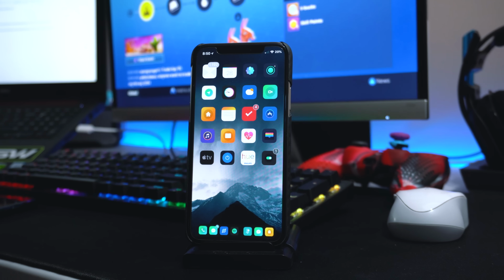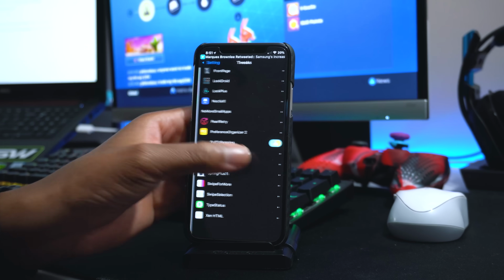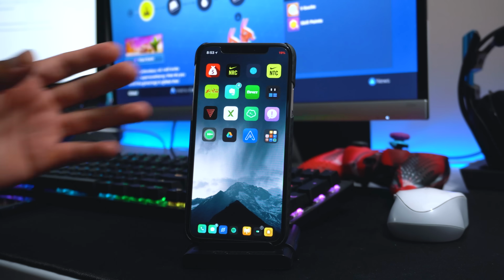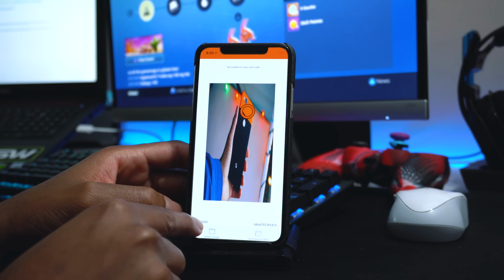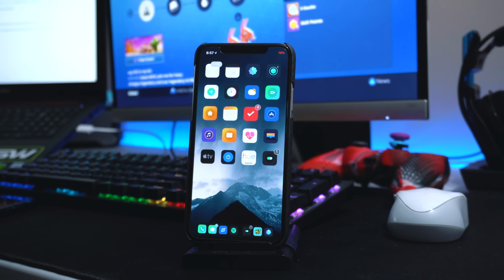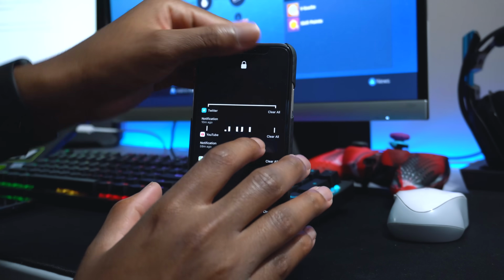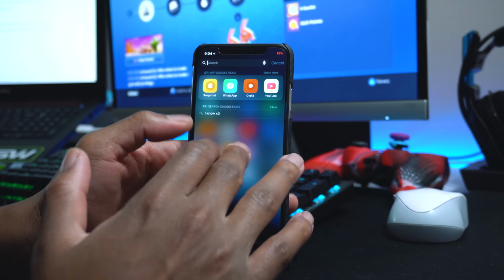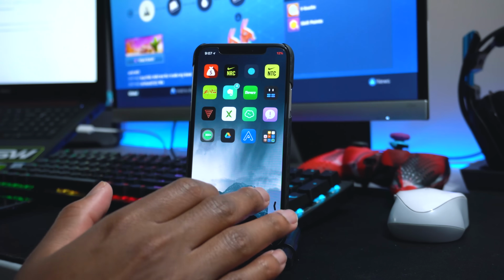New Top 10 Free iOS 11.3.1 Jailbreak Tweaks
In this video, I will go over more than 10 iOS 11.3.1 new jailbreak tweaks. In order to get the donut theme LockDroid you need to add this repo

My current setup uses the Donuts theme by Julio Verne and Axel Brunetta. You can download this theme from Julio Verne’s repository.

SpringPlus 11
HideBarX
WifiPasswords
Snapper 2

TypeStatus 2
Fake GPS Lite
CatchaTheif

Bonus
Barmoji
ForceInPicture

Glass Screen Protector used
Wireless Charger I use

SlickWrap Skins Are DOPE!